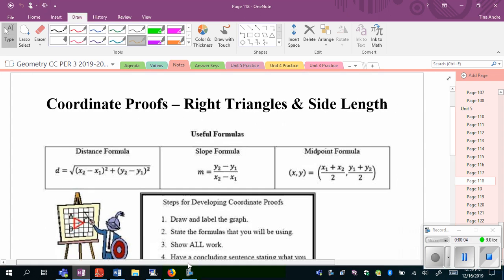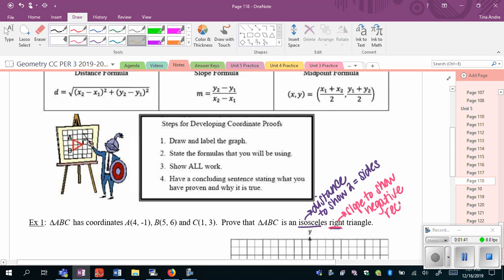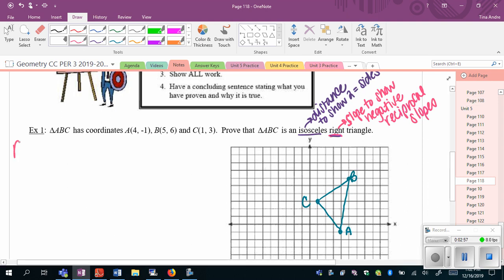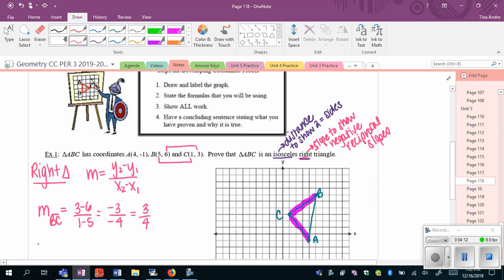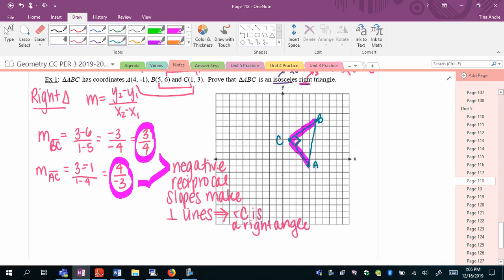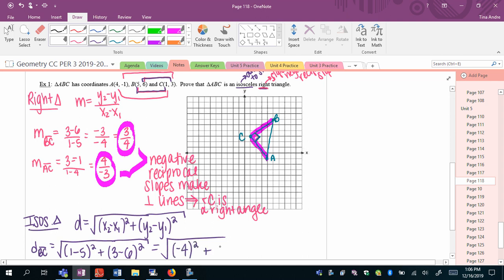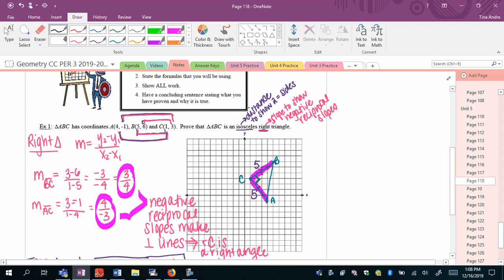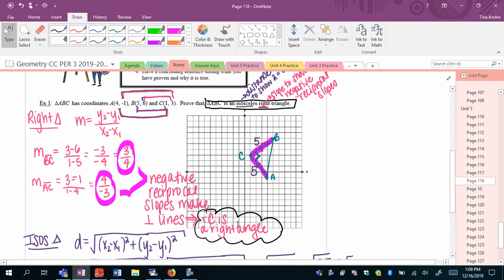Coordinate Proofs- Right Triangles Video